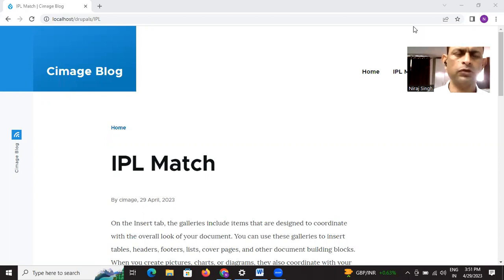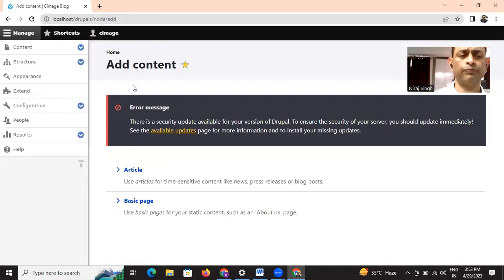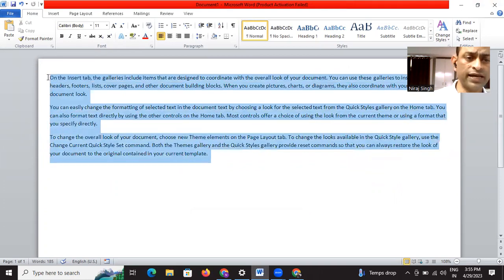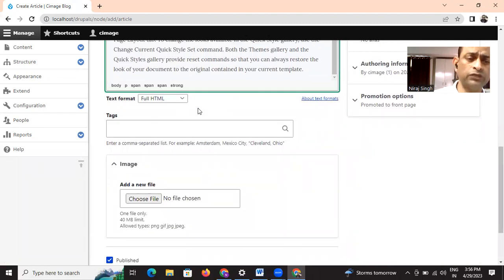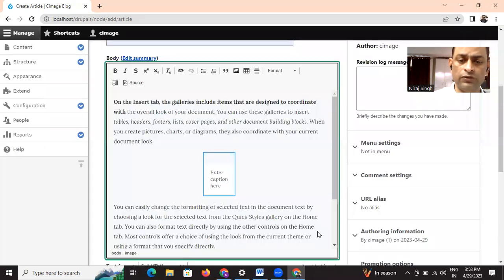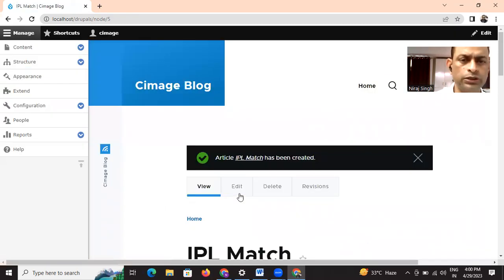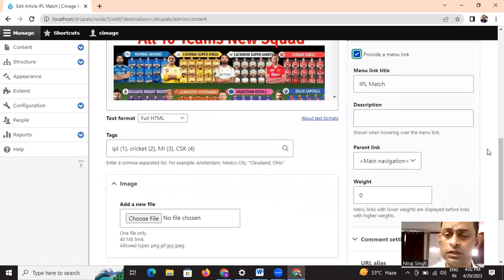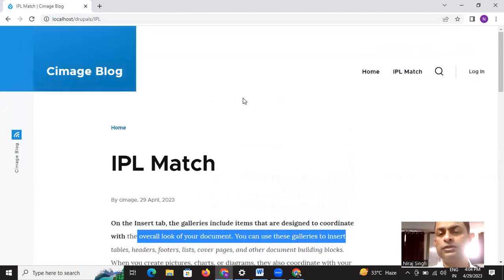DRUPAL ADD ARTICLE